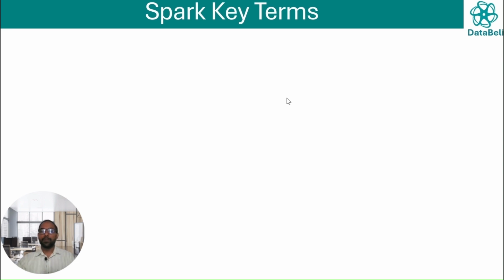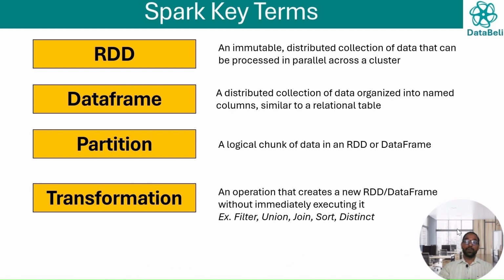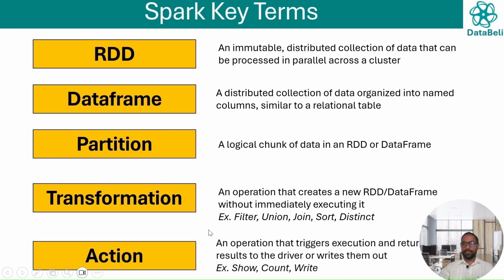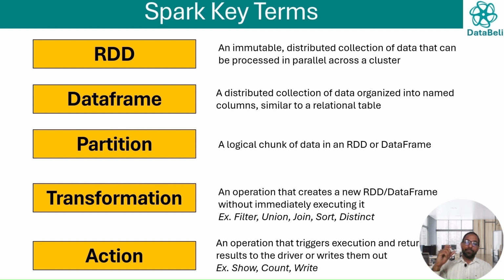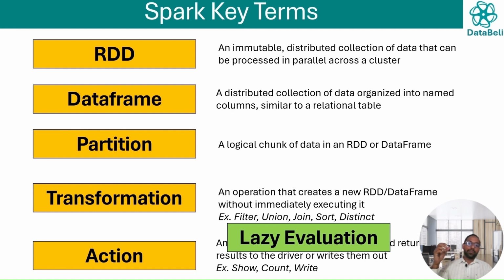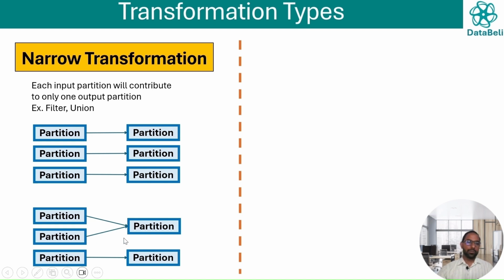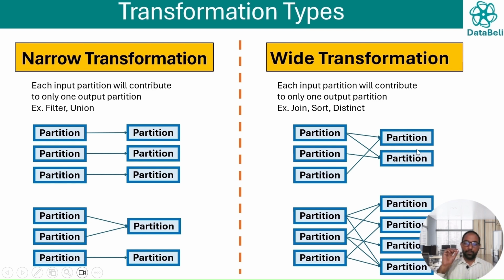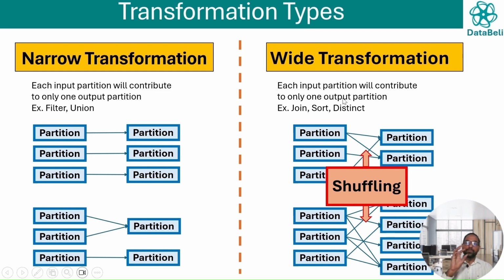PySpark - Narrow and Wide Transformation, Action, Lazy Evaluation & Shuffling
In this video, we’ll cover some of the most important Spark concepts that every data engineer and PySpark user must understand. These foundational ideas will help you reason about how Spark processes data efficiently across clusters.

What you’ll learn:
What is an RDD (Resilient Distributed Dataset)
What are DataFrames and how they are built on top of RDDs
What are Partitions in Spark and why they matter for performance
What is a Transformation and examples like filter, join, and distinct
What are Actions in Spark (show, count, write)
What is Lazy Evaluation and why Spark is called lazy
Types of Transformations:
Narrow Transformations: Each input partition maps to one output partition (e.g., filter, union)
Wide Transformations: Input partitions contribute to multiple output partitions (e.g., join, sort)
Understanding Shuffling and why it’s an expensive operation in Spark
Best practices to reduce shuffling and optimize Spark jobs

By the end of this video, you’ll have a solid understanding of how Spark’s core concepts — transformations, actions, and lazy evaluation — work together to power distributed data processing.